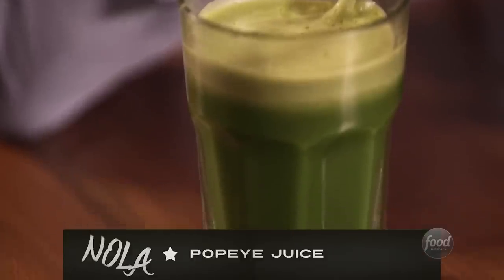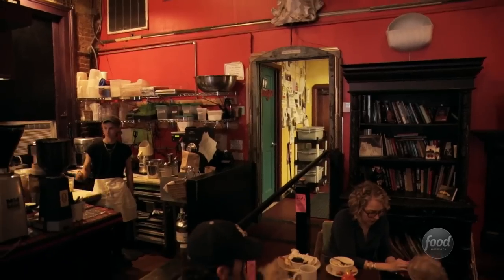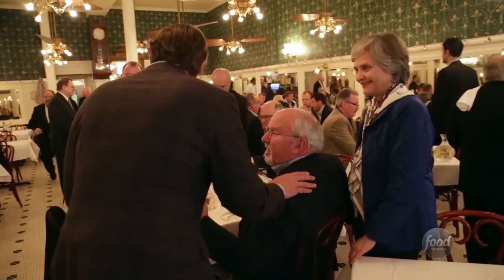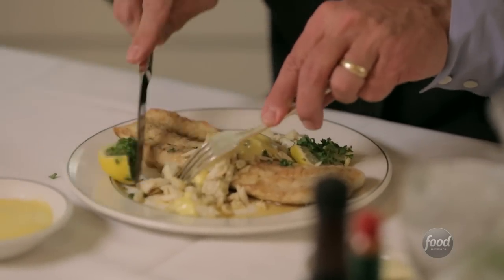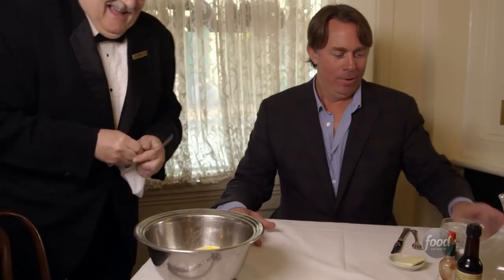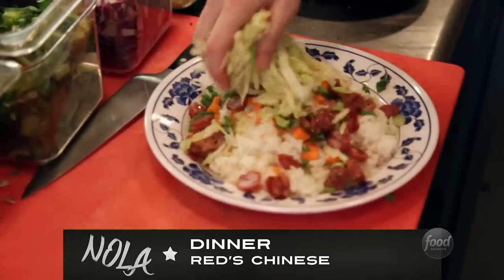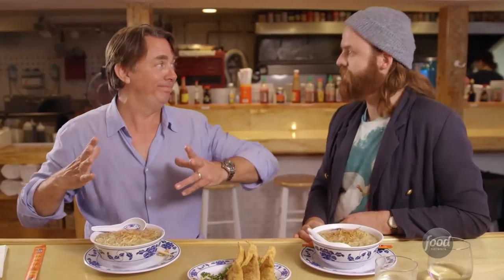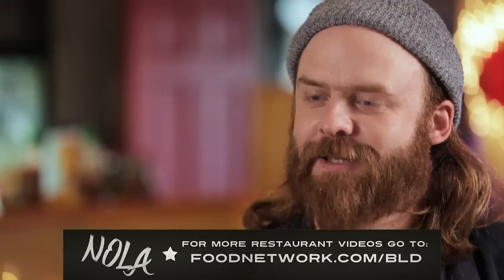The Best Eats in New Orleans with John Besh | Food Network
John Besh shares his top picks for breakfast, lunch and dinner in New Orleans.

Tell us where you like to dine in New Orleans.

Chef John Besh on Twitter: @chefjohnbesh